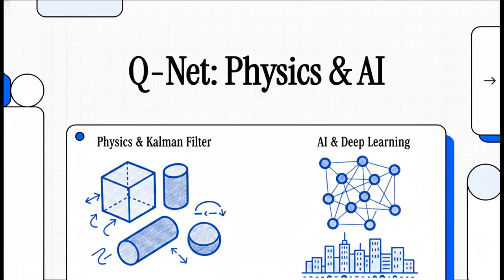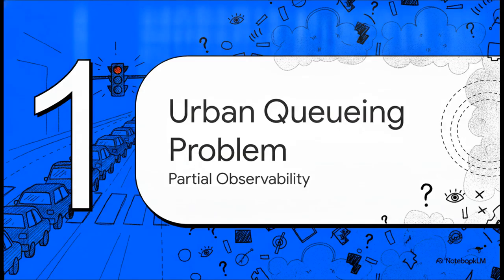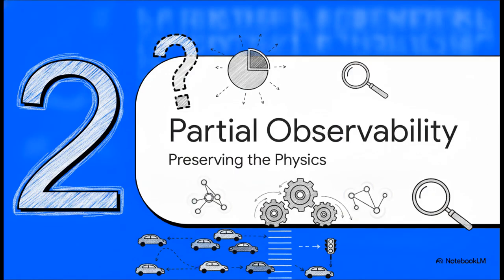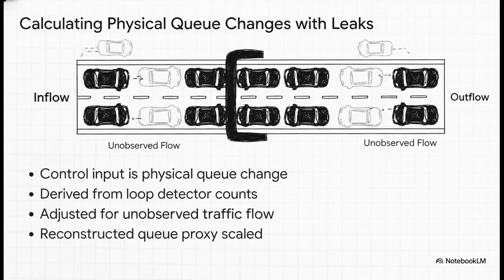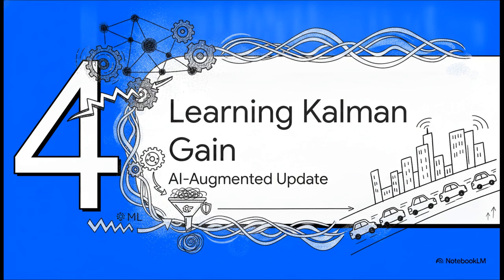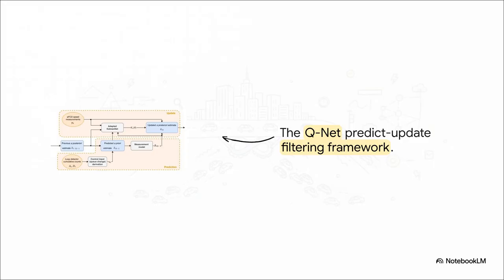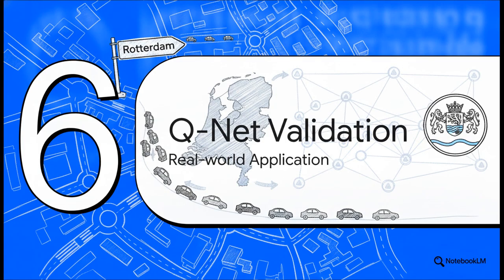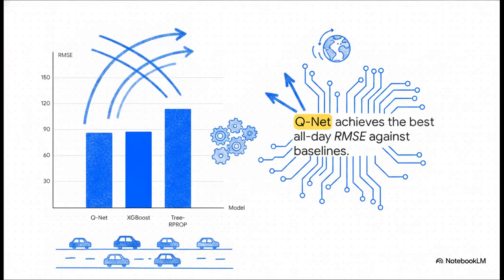Estimating traffic queues with data cities already have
This is a NotebookLM Video based on the article:

Q-Net: Queue Length Estimation via Kalman-based Neural Networks (Transportation Research Part C) by T. Gao, E. Isufi, W. Daamen, E. S. Smits and S. P. Hoogendoorn